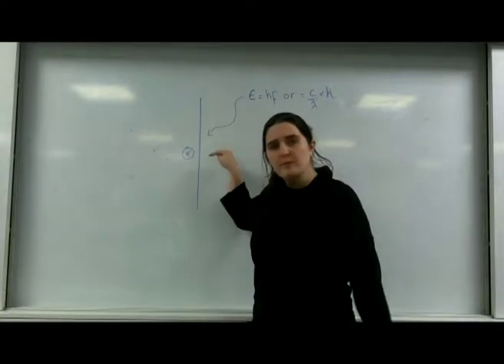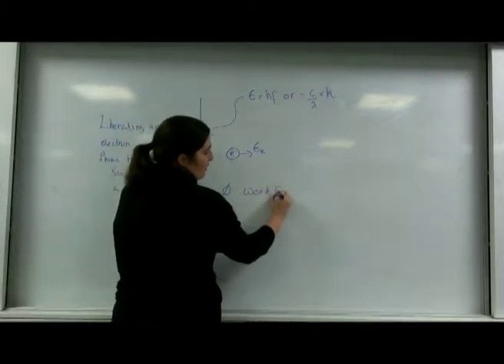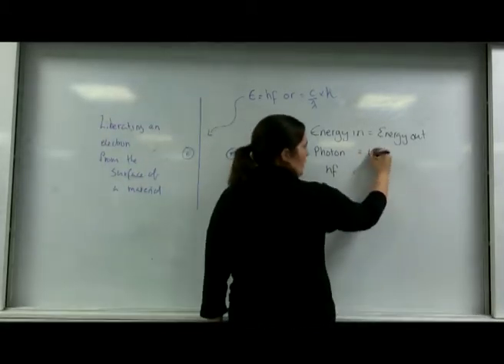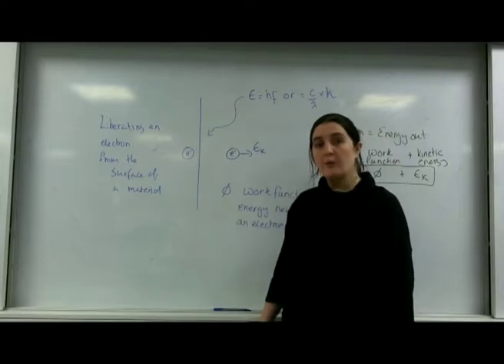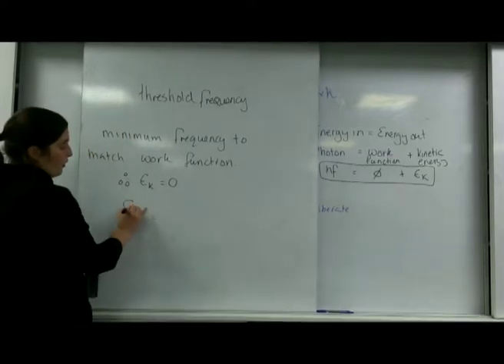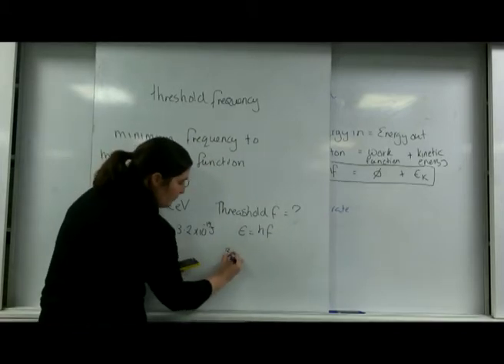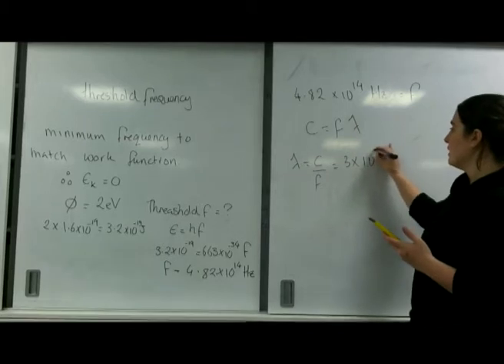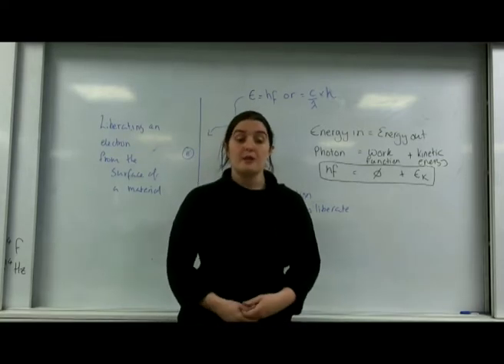Threshold frequency and work function AQA Alevel Physics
Definition of threshold frequency and work function, including examples